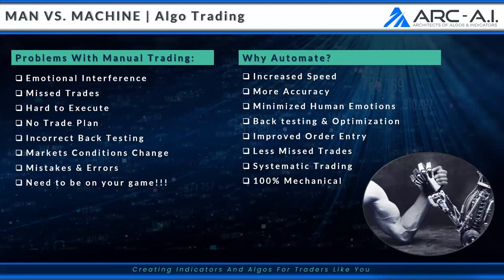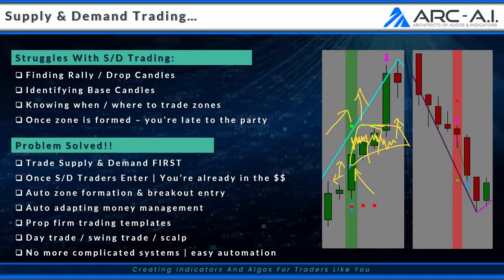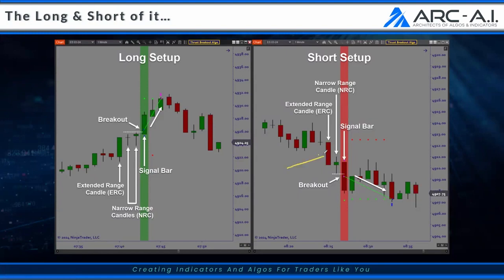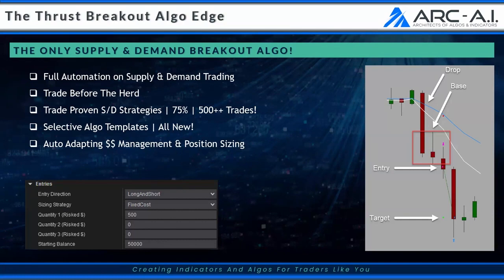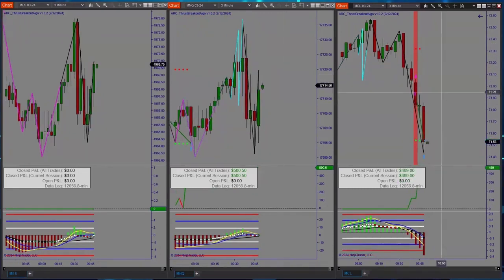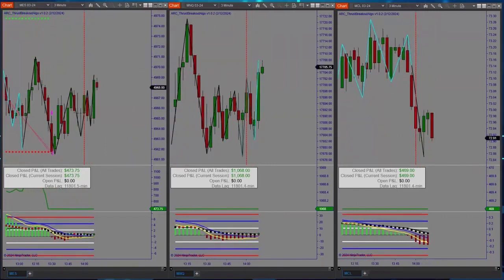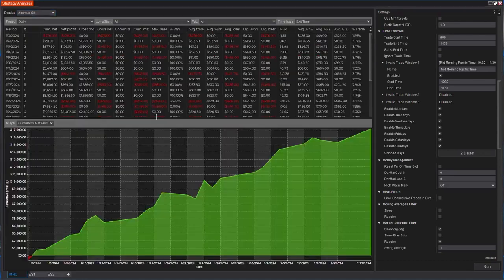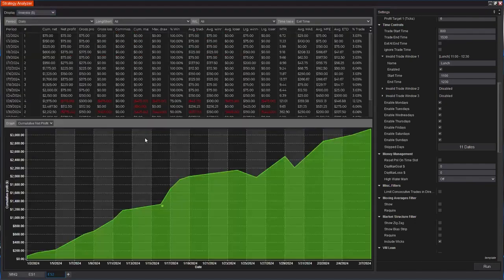Catch Explosive Supply & Demand Breakouts Before They Unfold 75% Win Rates Across 500++ LIVE Trades!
The power behind the Thrust Algo:

- Automated Supply & Demand Breakout Trading - Simple & Profitable
- Guaranteed Trade Action - Every Day On Every Market!
- Automated Breakouts (No More Missed Opportunities)
- Auto Adapting Money Management
- Auto Adapting Position Sizing | $ Risk | % Risk Models
- Prop Firm Trading Templates - S/D Trade Plans
- Insanely Profitable Templates (Backtested & Forward tested)

Built by prop traders, for prop traders, we’ve got you completely covered.

- Winning templates for out of the box trading
- In-depth training on optimization and prop firm trading
- Full user documentation
- White glove install support
- 2 PC Licenses